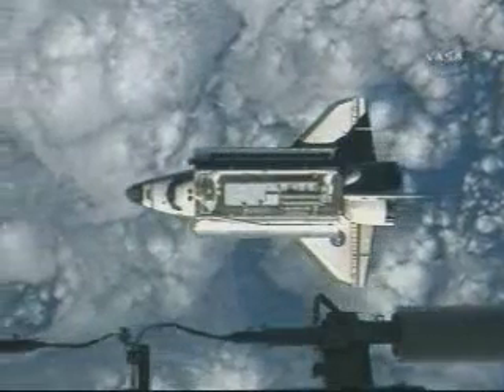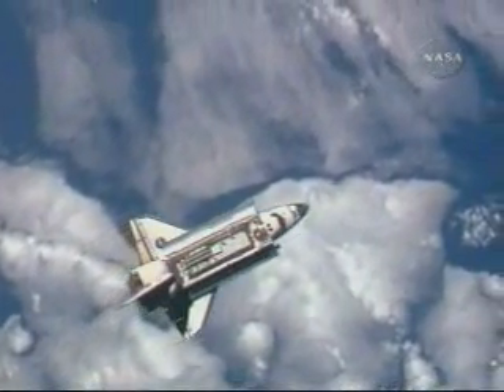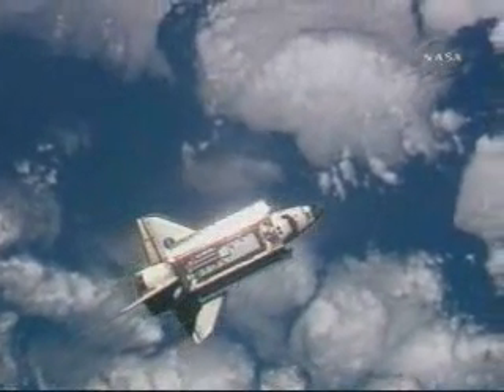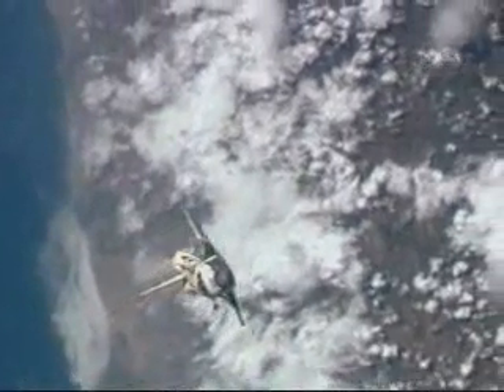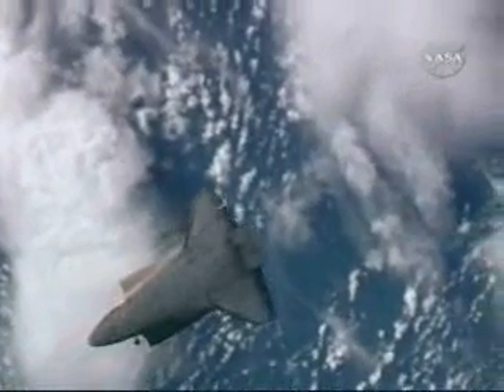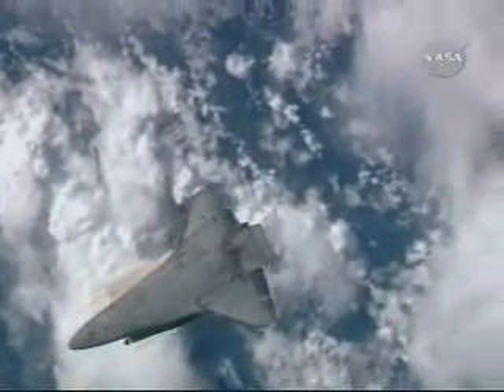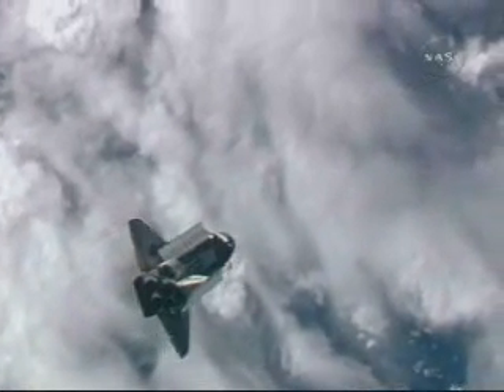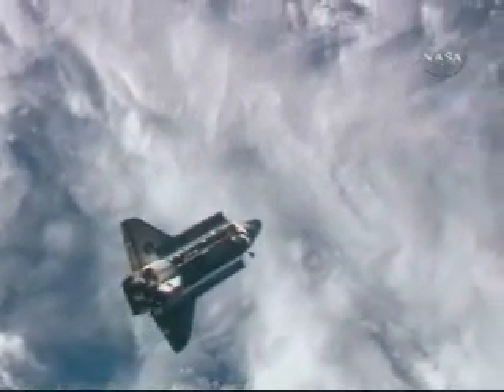STS-119 Space Shuttle Discovery Rendezvous Pitch Maneuver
At 5:19:53: p.m. EDT, Space shuttle Discovery docked to the Pressurized Mating Adaptor on the front of the International Space Station's Harmony module. Docking occurred over Lake Wells, western Australia. During the next eight days, the combined crews of Discovery and the station will install the S6 truss, complete three spacewalks and transfer hundreds of items between the two craft. Hatches between Discovery and the station will be opened at about 7 p.m., followed by the traditional welcoming ceremony. At about 7:30 p.m., Japan Aerospace Exploration Agency Astronaut will become a member of the station's Expedition 18 crew and Sandra Magnus will become a member of Discovery's crew. Magnus will have been a space station crew member for 121 days.

Commander Lee Archambault leads Discovery's crew of seven, along with Pilot Tony Antonelli, and Mission Specialists Joseph Acaba, John Phillips, Steve Swanson, Richard Arnold and Japan Aerospace Exploration Agency astronaut Koichi Wakata on mission STS-119 to the International Space Station.

The STS-119 crew members are flying the S6 truss segment and installing the final set of power-generating solar arrays to the International Space Station. The S6 truss will complete the backbone of the station and provide one-fourth of the total power needed to support a crew of six.